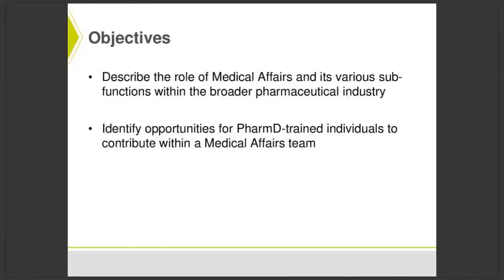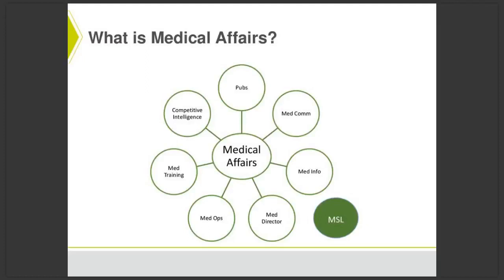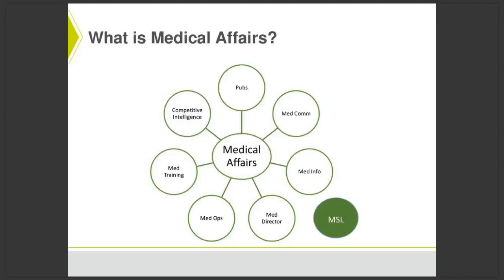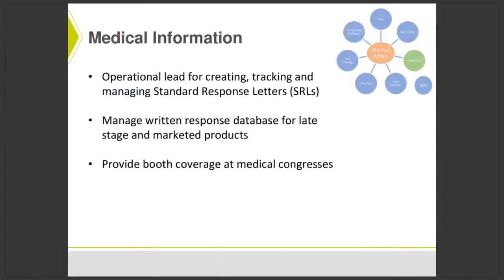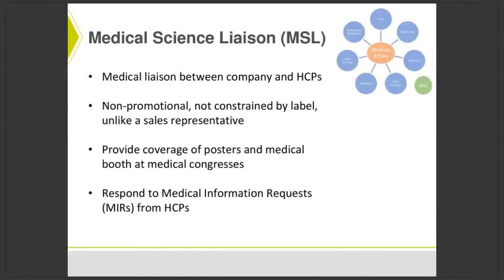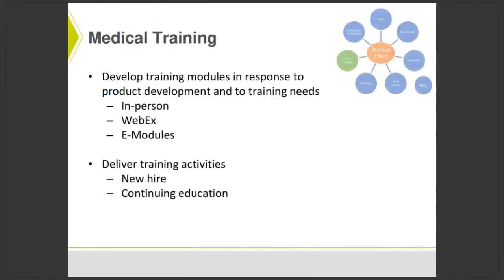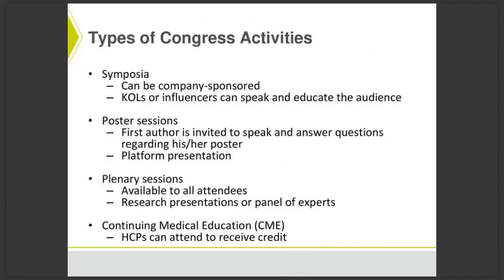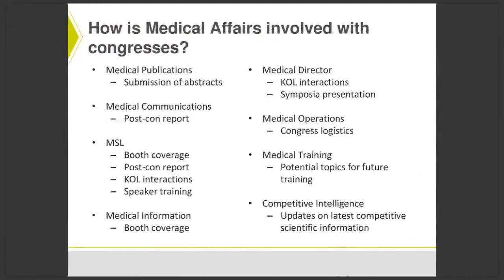Medical Affairs 2018